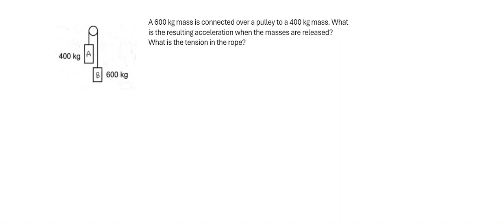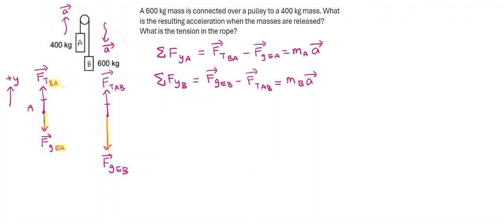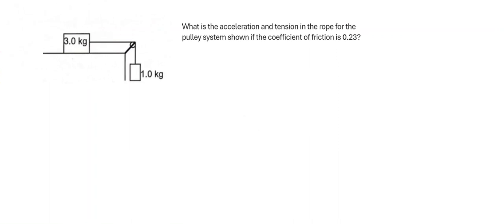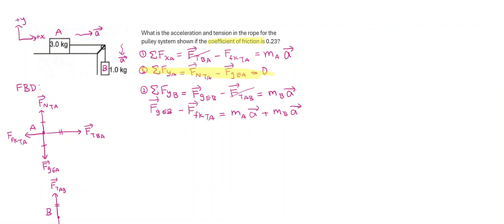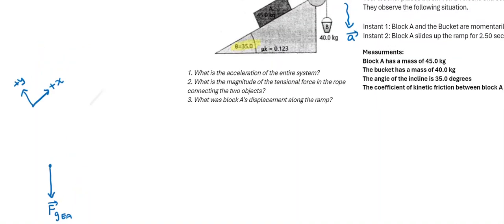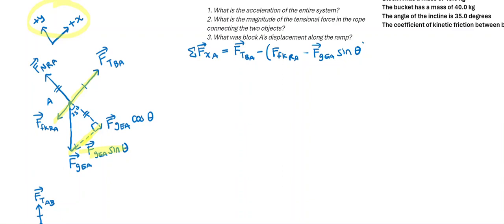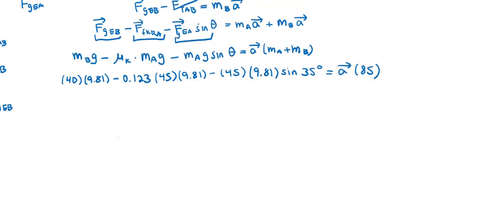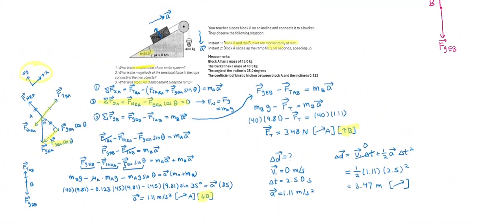Connected Body Problems - Dynamics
Subject: Physics
Grade: 12
Made with Snagit Capture, Microsoft Whiteboard